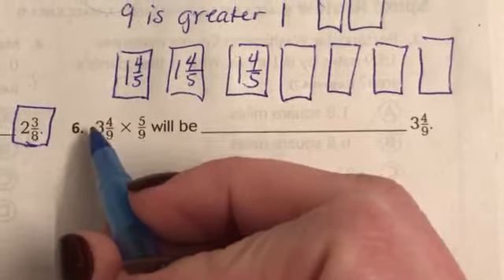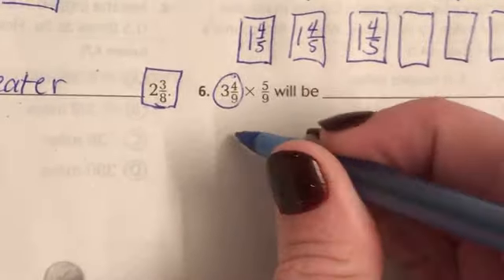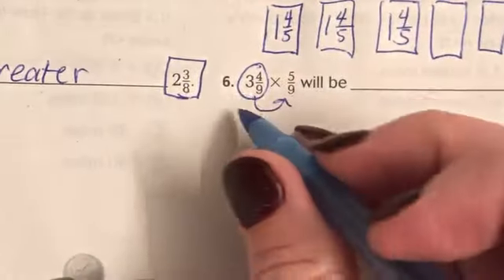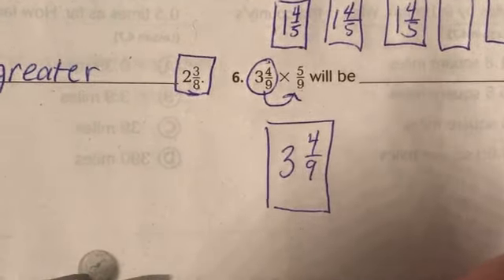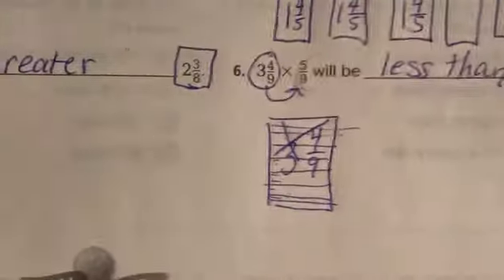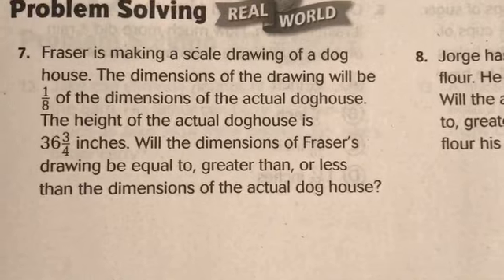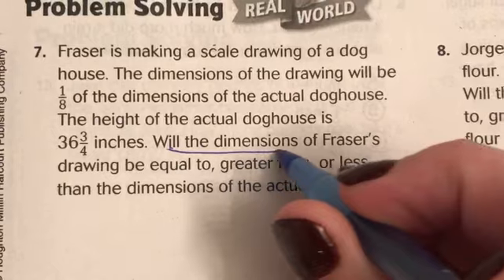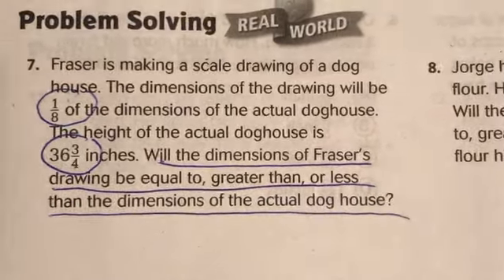Go Math, Lesson 7.8, pg. 159